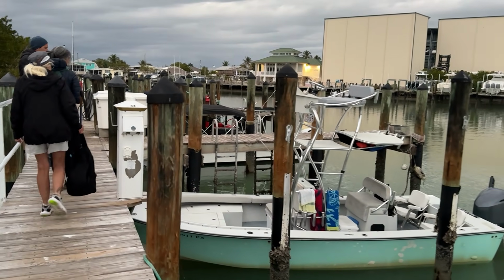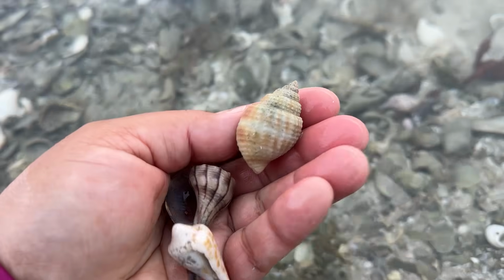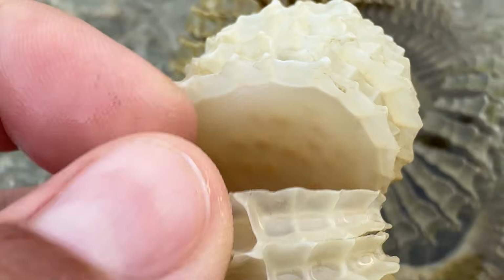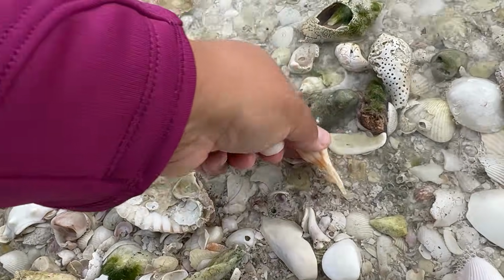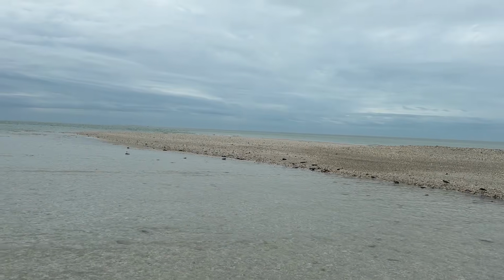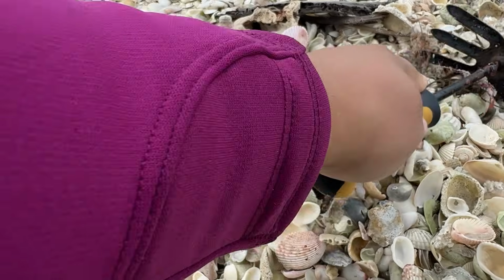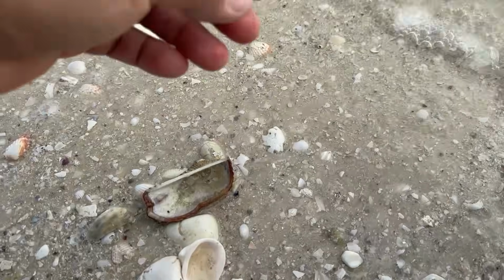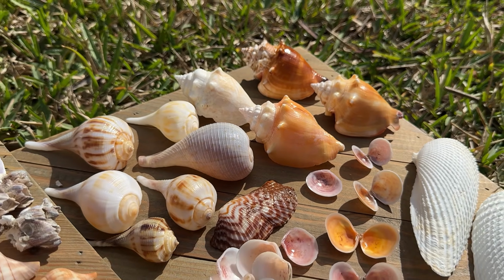Shelling is Always an Adventure!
The sky is gray but I'm full of excitement to go shelling on Shell Island in the Ten Thousand Islands! Let's go shelling on this amazing island that lives up to its name!

👍🏼 A Friendly Note: In regard to any video of mine if parking, exact location or exact shell trip date is not mention I'm maintaining my right to privacy and security.

» Shelling items you might like on Amazon!

» Shelling Timestamps: Recorded Early JAN 2026 ⏱️
0:00 Intro
0:58 Let’s Go Shelling!
1:44 Live Pen Shells
5:13 Southern Horse Muscle
6:25 Sand Collar Egg Casing
7:30 Live Lightning Whelks
8:05 Alphabet Cone
9:31 Jasper Cone
10:00 Chalky Lucine
12:20 Freek Alphabet Cone
14:31 Live Jujube Top Shells
15:21 Invasive Green Muscle
15:36 Lightning Whelk
17:00 Yellow Prickly Cockle
18:12 Dark Rough Scallop
18:27 Paper Fig
19:30 True Tulips
19:41 Beach Views & Music
20:43 Sunday Venus Clam
21:35 Purple Lip Fighting Conch
23:03 Shell Haul
25:14 Bible Verse

God Provides! (Referencing Psalms 147:7-12)
“Sing to the Lord with thanksgiving…who covers the sky with clouds, who prepares rain for the earth…Praise the Lord.”